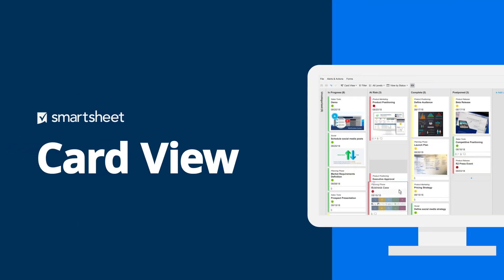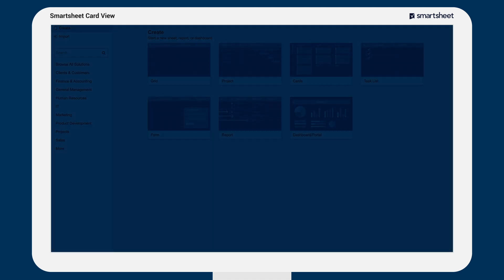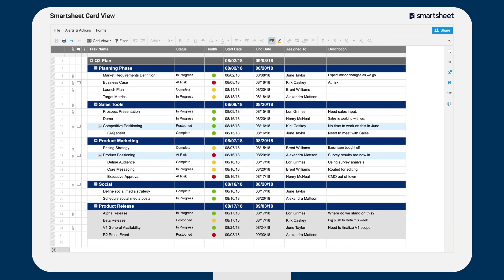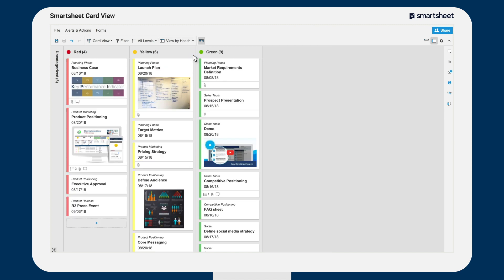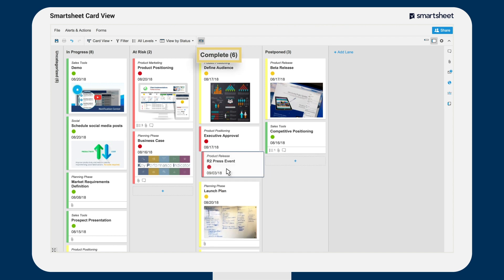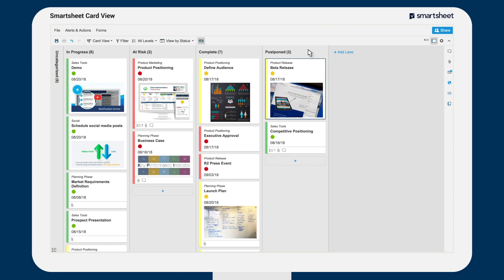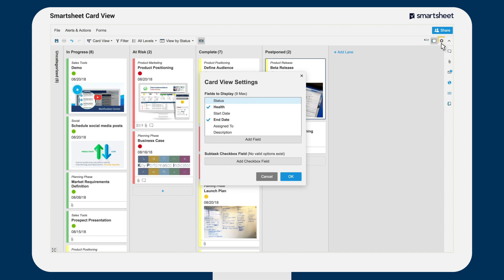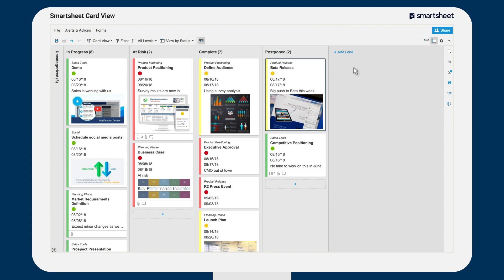Card View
Card view, based on the agile project management method, gives individuals and teams a highly visual way to work.

Cards contain information from the rows in your sheet and are grouped based on values of the dropdown lists of your sheet’s columns.

Cards be customized to display different fields and re-ordered with drag and drop.